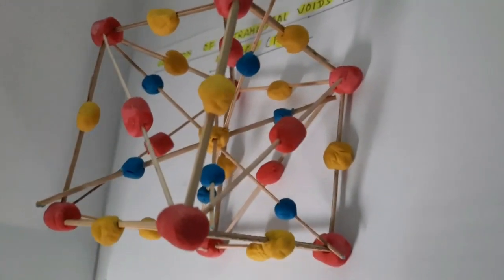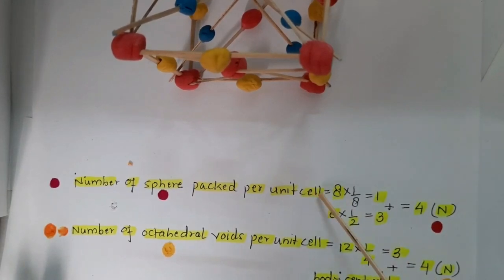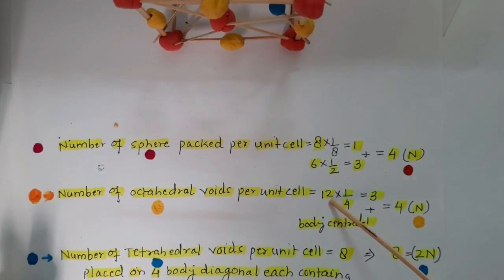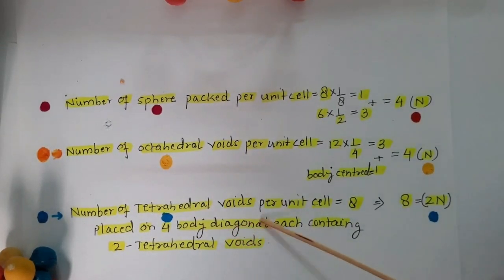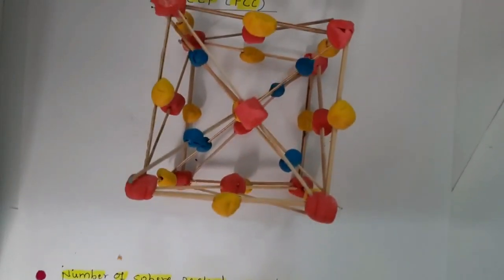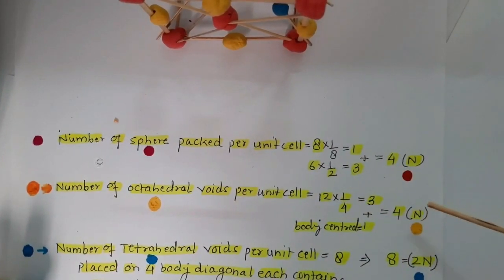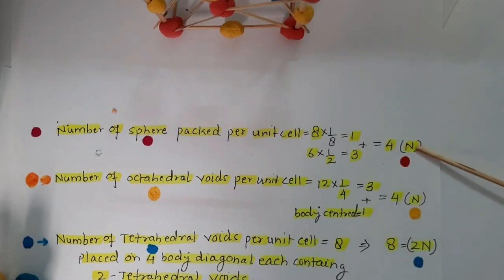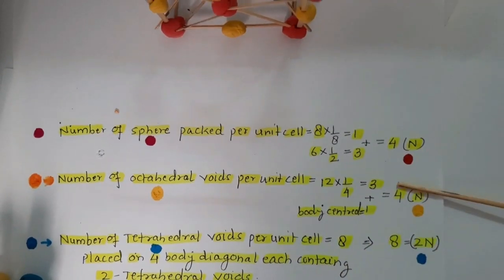Number of voids per unit cell in FCC unit cell.